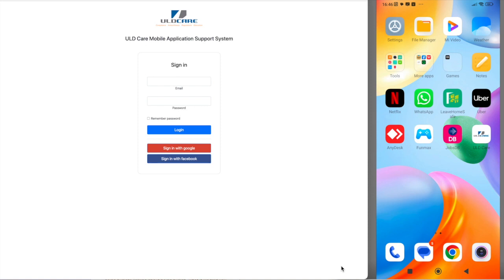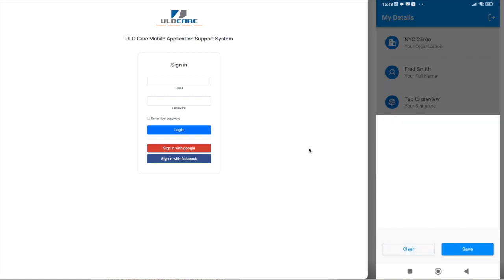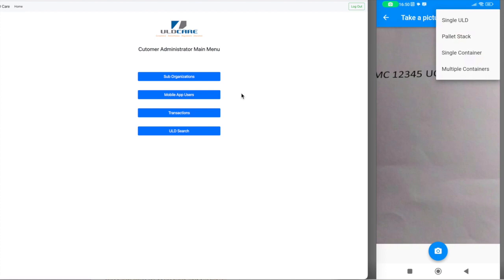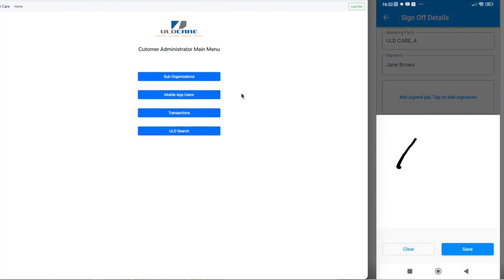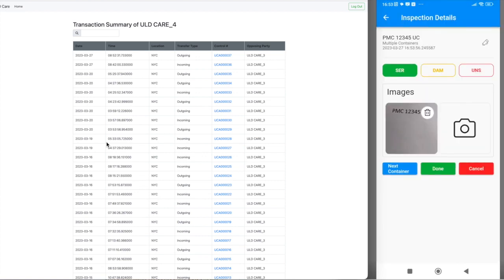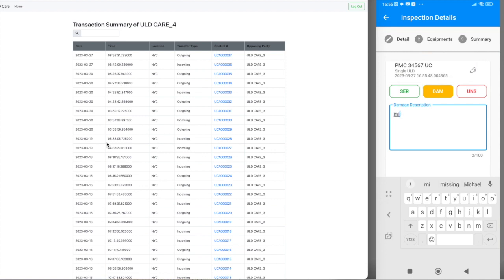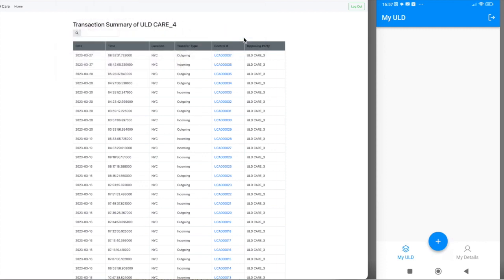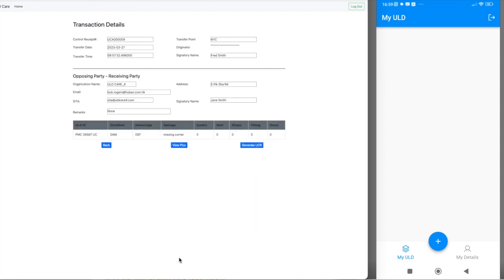ULD CARE | E-UCR